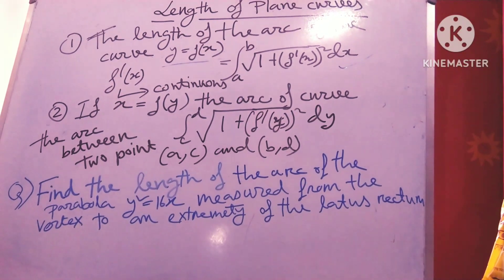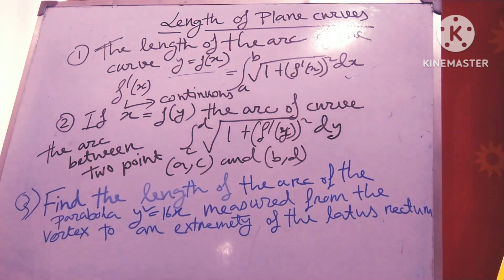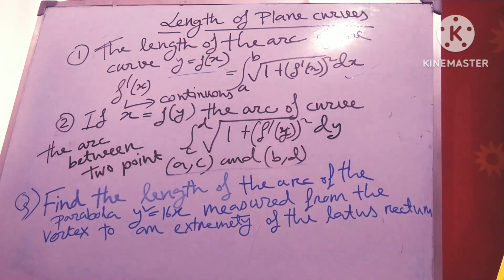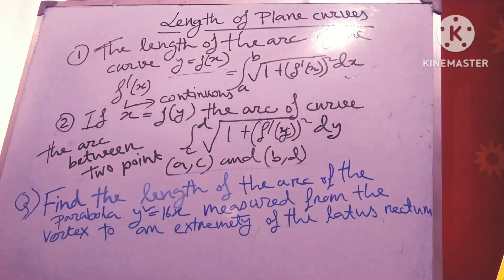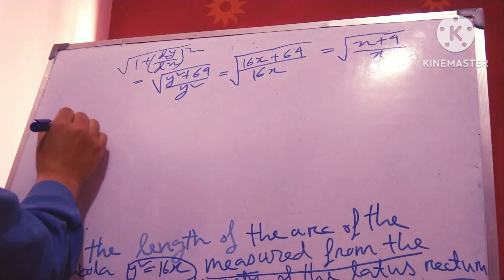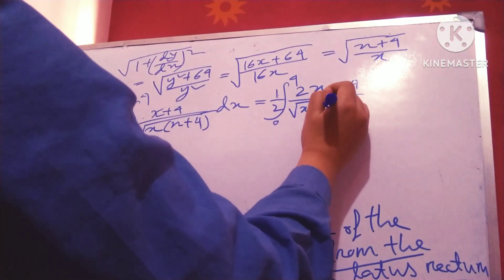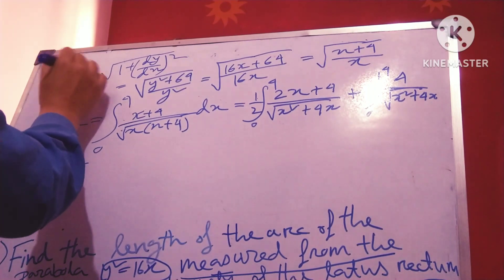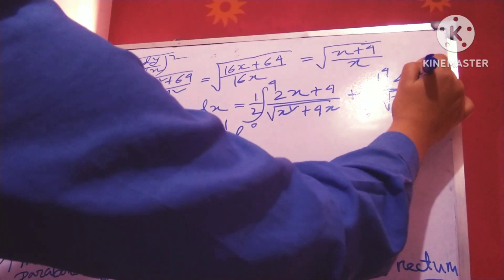Length of Plane Curve , Given R and Y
find the length of the plane curve given below
length of a plane curve
length of plane curve formula
what is the length of the curve
length of a planar curve
normal plane to a curve
what does c curve mean
length of plane curve calculator
length of a plane curve examples
exact length of the curve
exact length of the curve calculator
find the curvature of the plane curve
how to find the length of a polar curve
the length of the curve formula
normal plane of a curve
find length of curve r(t)
find the length of the curve vector function
what is the length of a plane
the length of the curve z=z(t)=5e^3it
length of three dimensional curve calculator
length of a 3d curve
length of plane